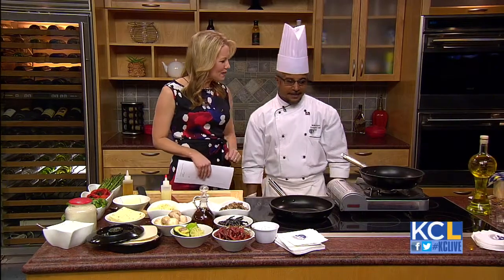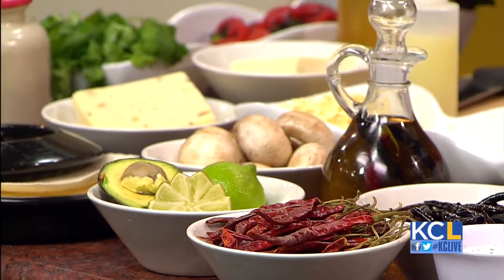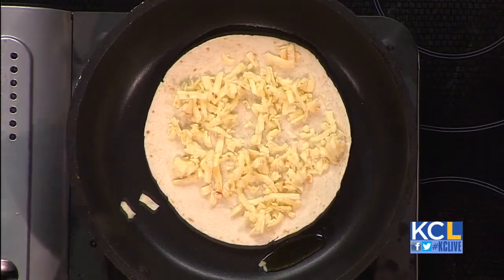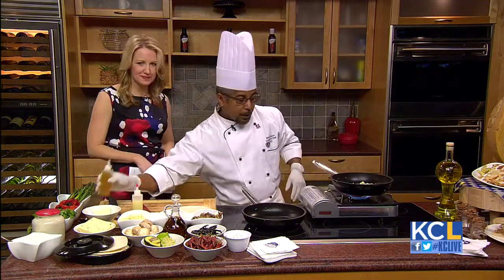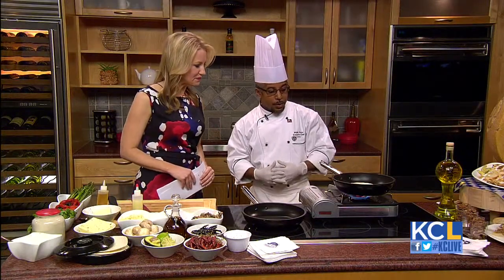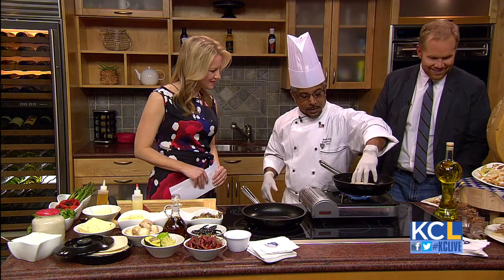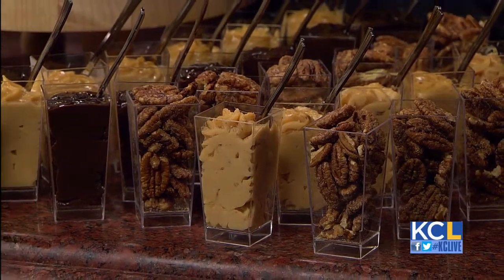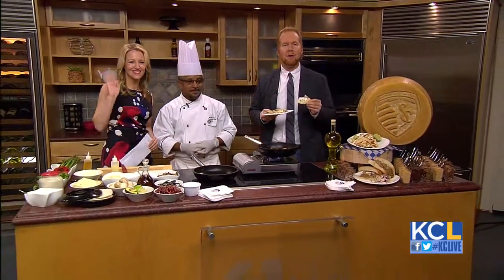Sporting KC is cooking quesadillas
Sporting KC is cooking in the kitchen.